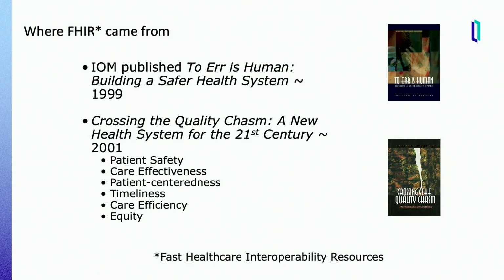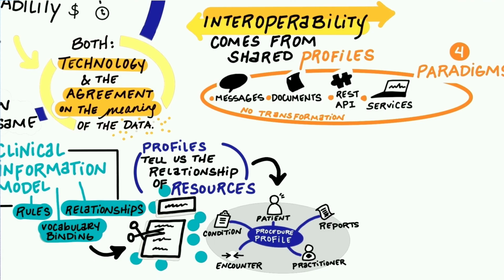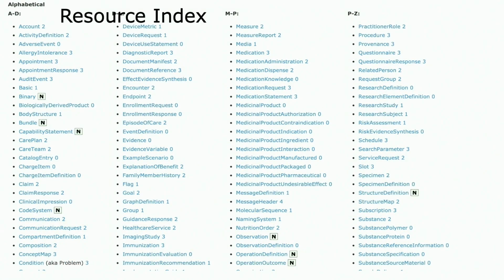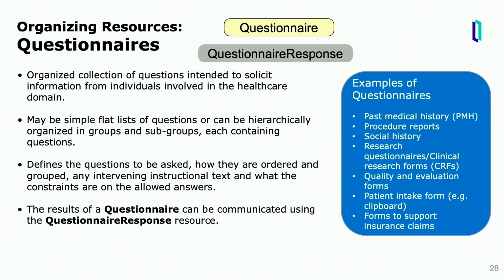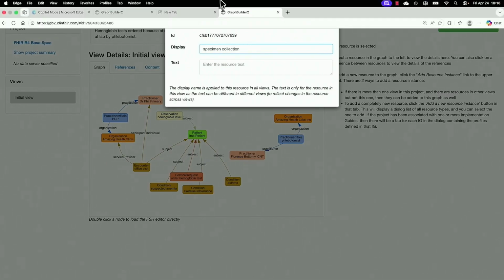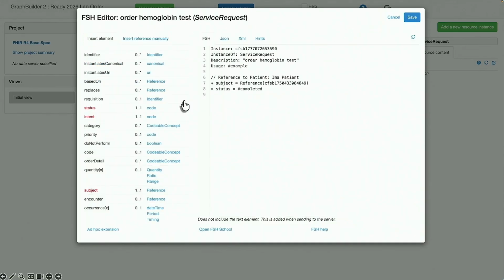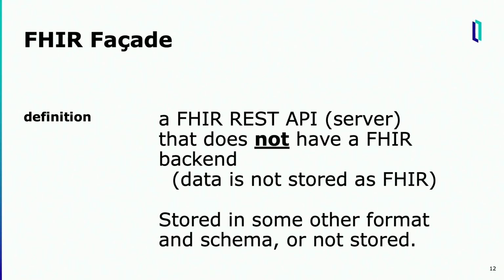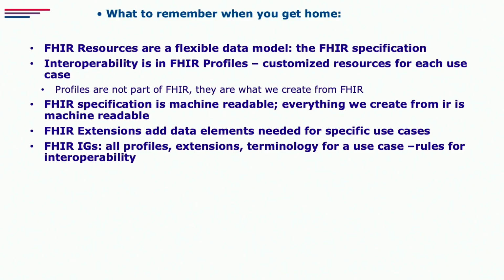Fundamental Concepts of FHIR Workshop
This hands-on workshop from InterSystems READY 2026 conference introduces the fundamental concepts of the FHIR standards framework.  Attendees will learn how FHIR as a flexible healthcare data model can be used to create interoperability across an almost unlimited number of use cases in healthcare.  Learn how the next generation FHIR standard is different from legacy data standards and enables interoperability across the distributed data of the future. Attendees will use a webapp to build a graphical representation of FHIR data as computable FHIR resources to understand and visualize what data looks like when represented in FHIR.

The workshop also includes a brief introduction to how to navigate the FHIR specification and insights on the implementation of FHIR in existing healthcare systems. Bring your laptop and join us to ignite your understanding of FHIR.